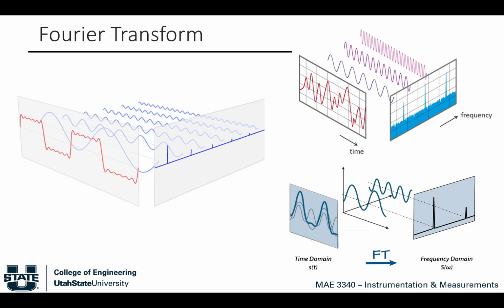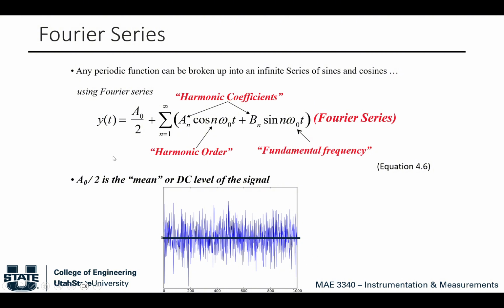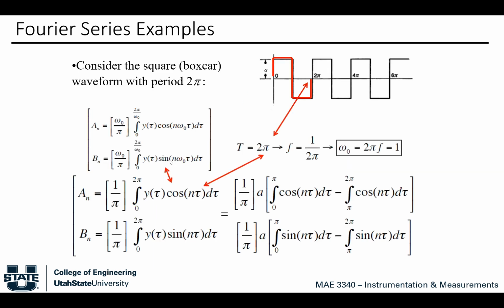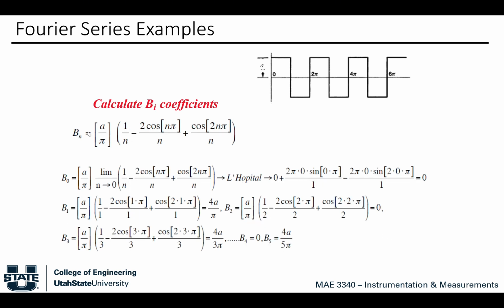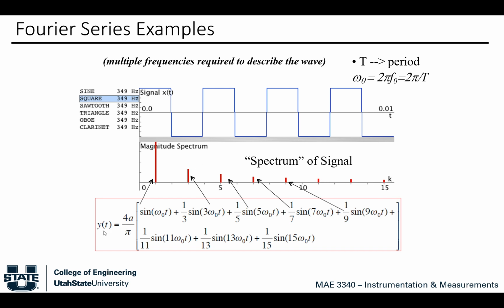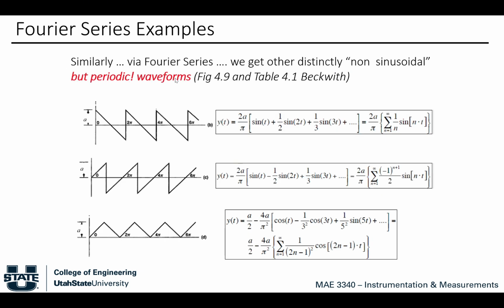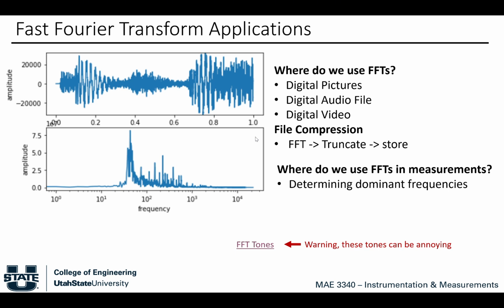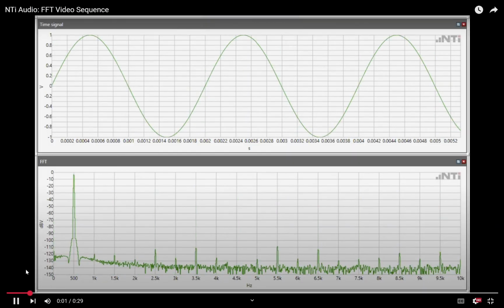MAE3340 | Fourier Analysis | Concepts